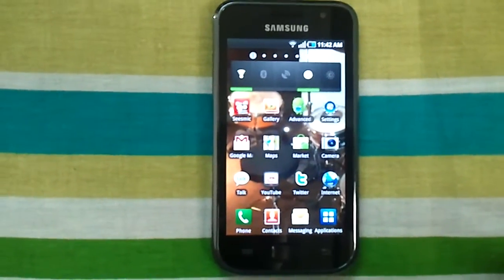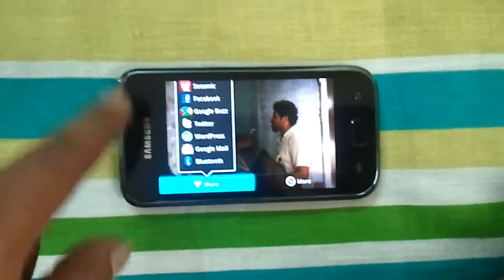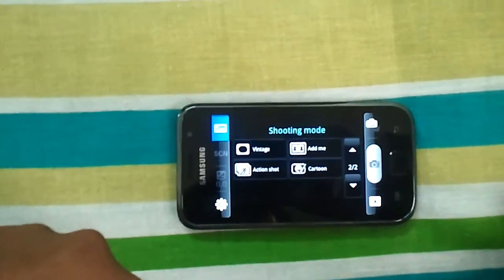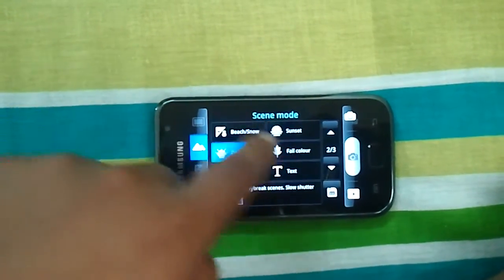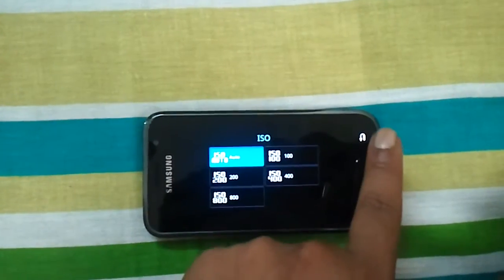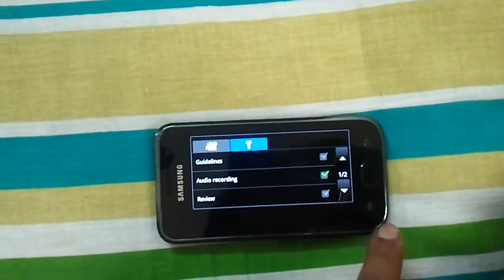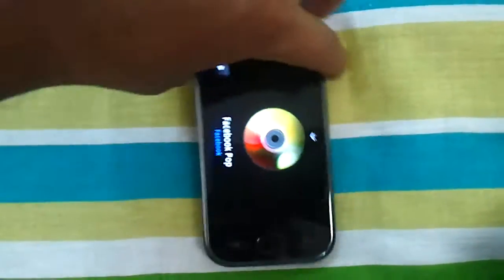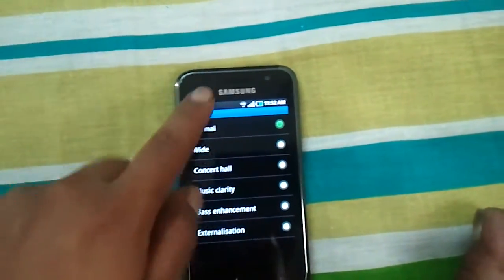Media Capabilities of the Samsung Galaxy S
We go through the Gallery, Camera and the Media Player on the Galaxy S.